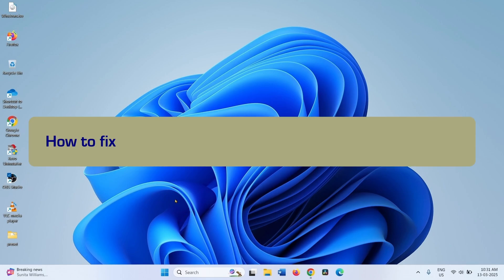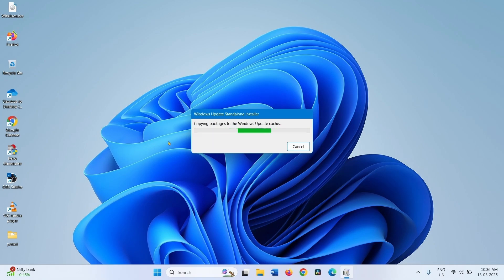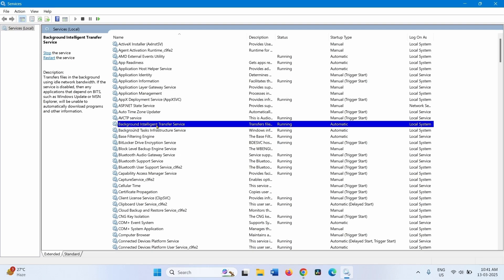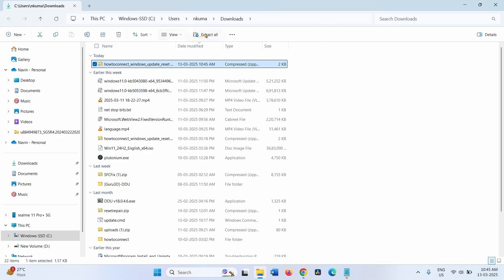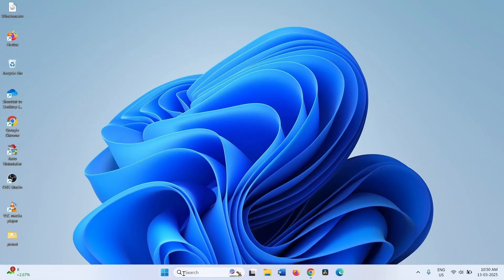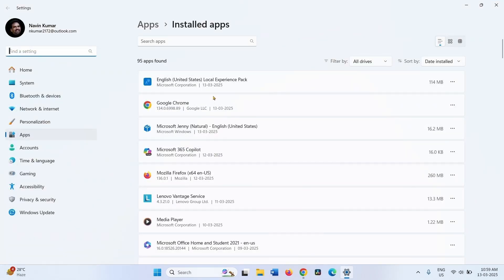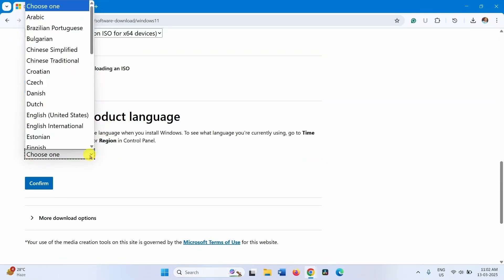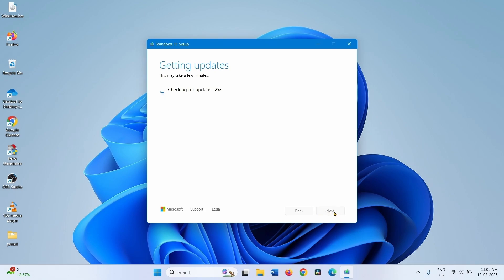How to fix update KB5053598 0x800f081f error in Windows 11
How to fix KB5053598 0x800f081f error in Windows 11.

SFC /SCANNOW